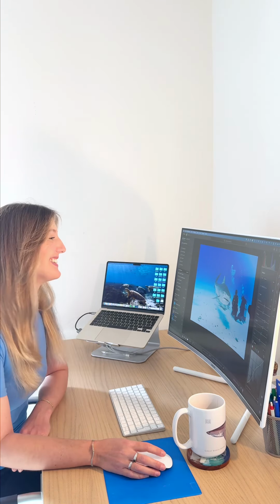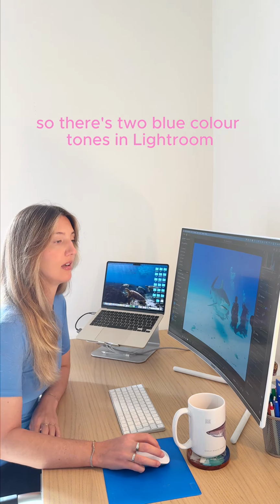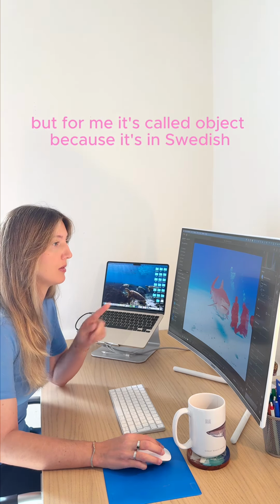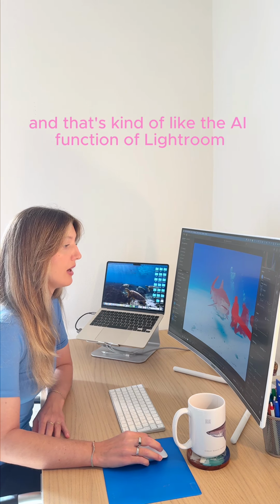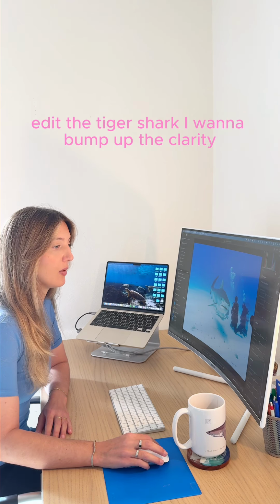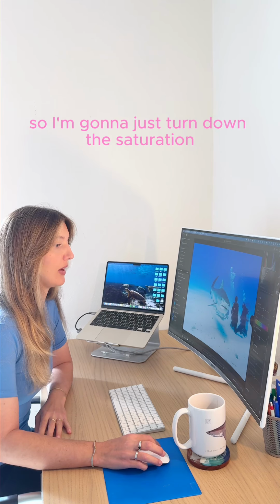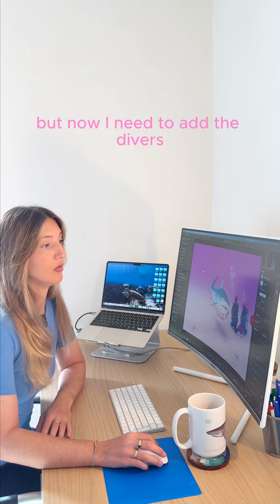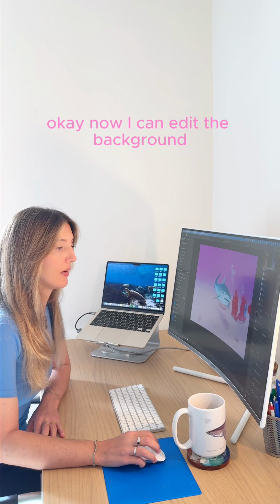Join me for a quick underwater photography editing session 🦈📸